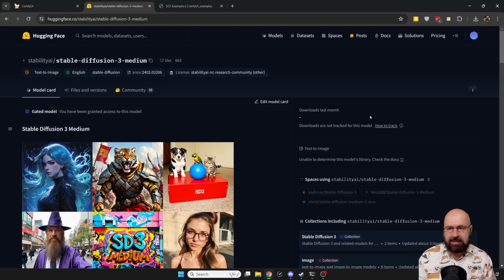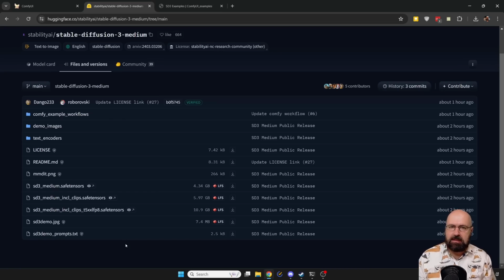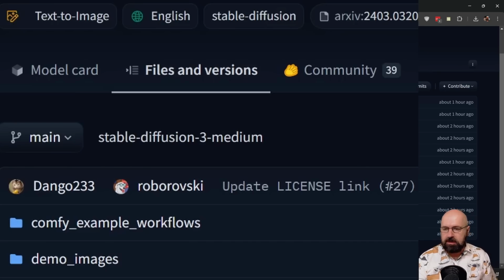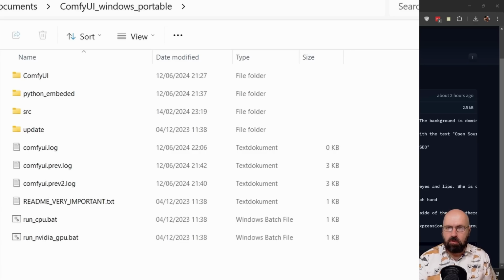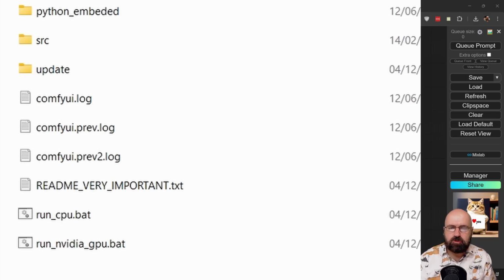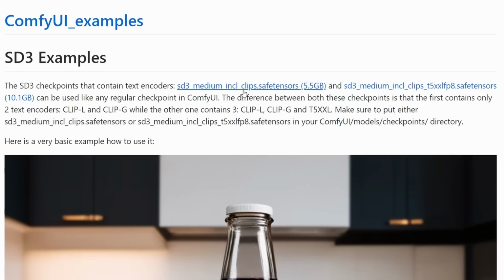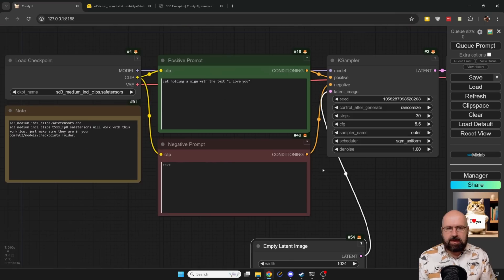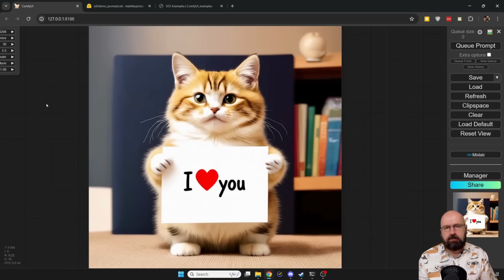SD3 - Local Install Guide! FASTEST Way to run the new Model - Stable Diffusion 3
The Stable Diffusion 3 SD3 Medium Model Local Install guide. Here is the fastest way to run the new Model on your computer